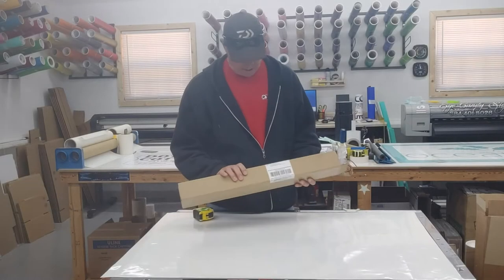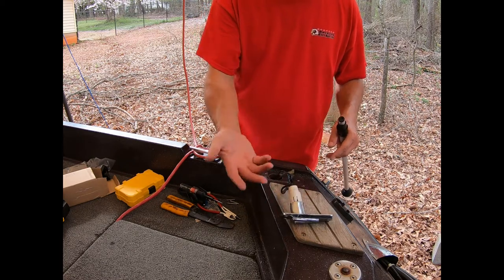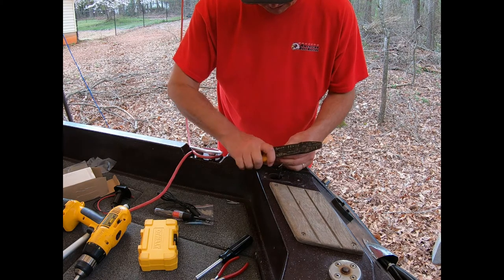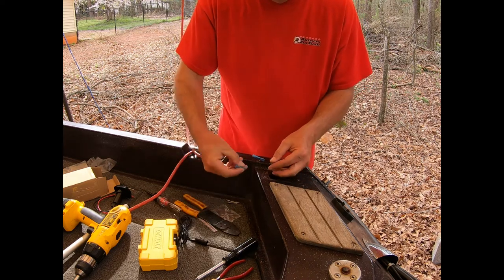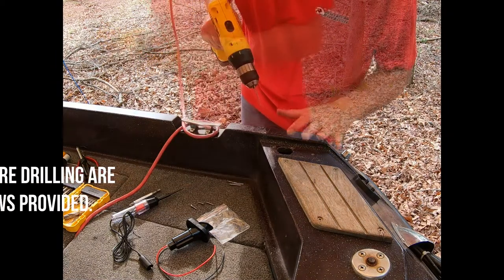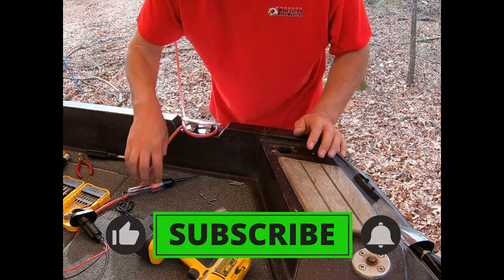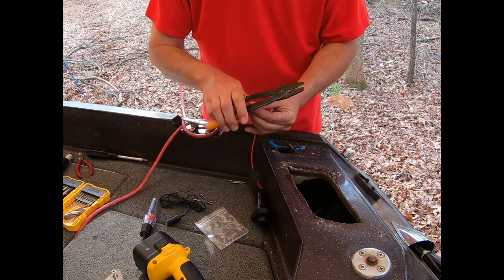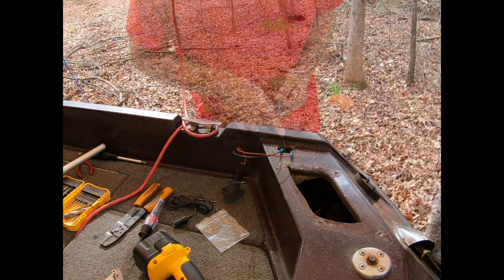How to Install a Boat Anchor Light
I bought a cheap EBAY Anchor light for my boat and installed it. This is my review and the installation process. Arrived quickly and was well packaged, since I ordered the price has gone up a bit. Make sure you check the polarity of YOUR wires before installing, generally Black is always negative!

Link to the light: